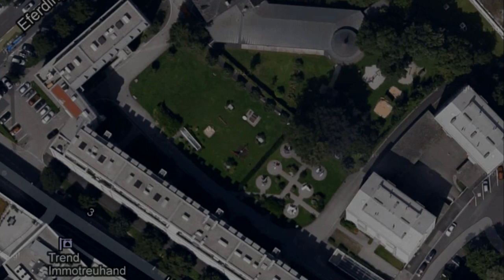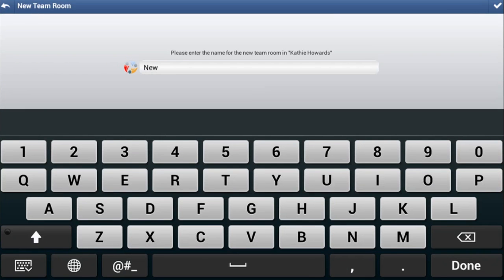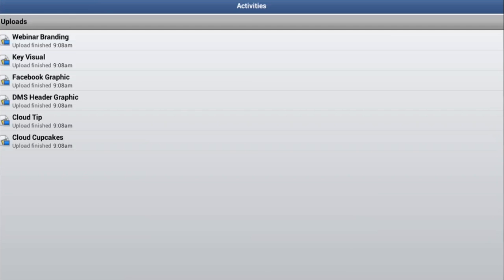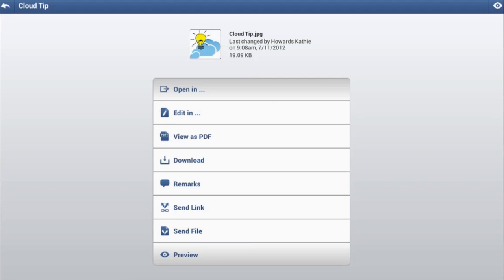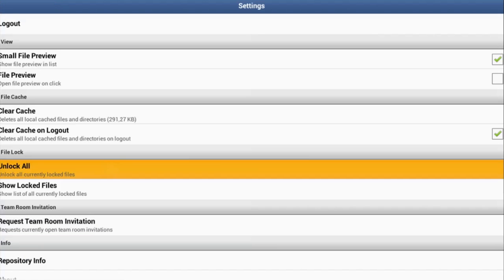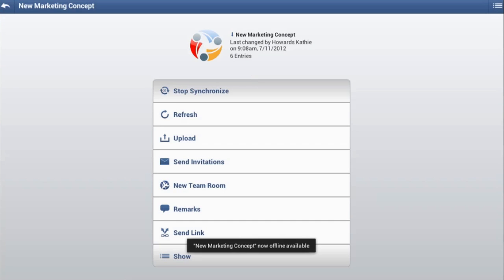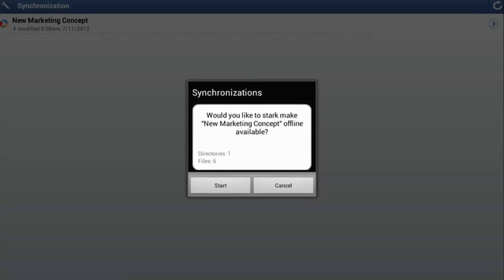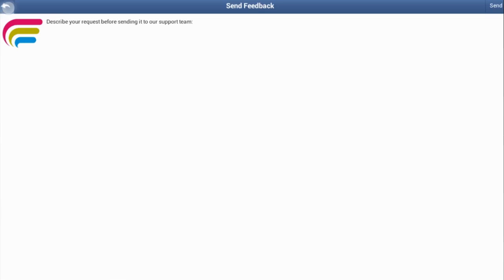New Folio Cloud Mobile App Turns Your Android Device into a Powerful Business Tool!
An overview of some of the functions from our new Folio Cloud mobile app for Android smartphones and tablets for the next generation of secure mobile collaboration.

You can find a link to the new Folio Cloud App